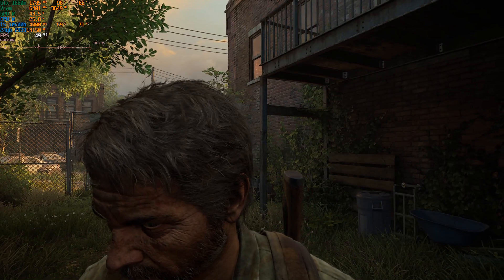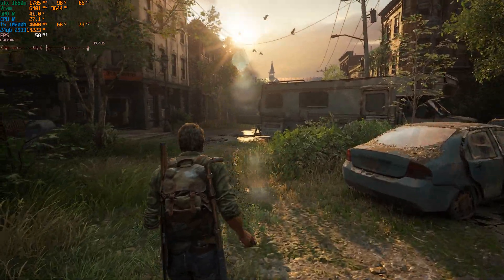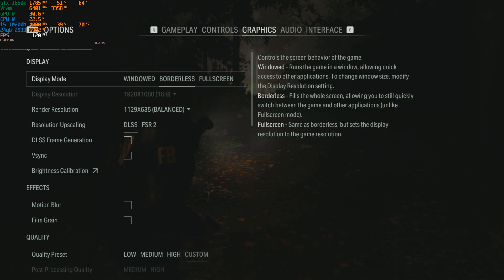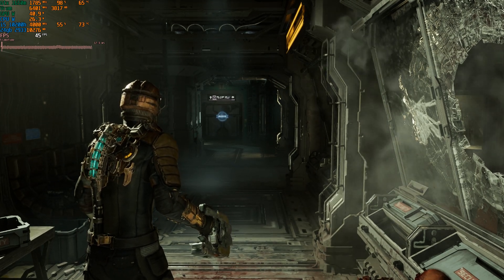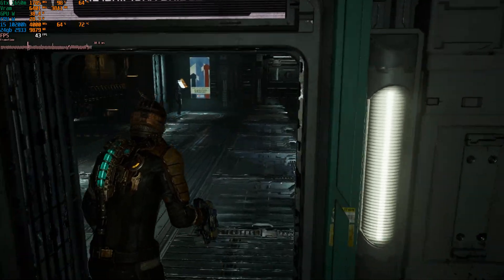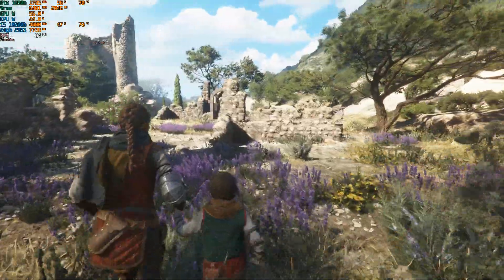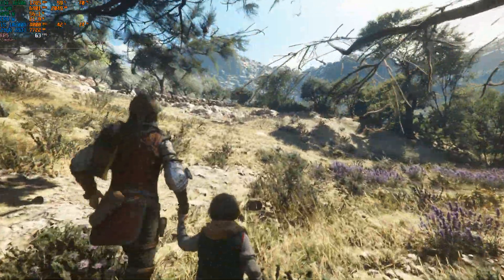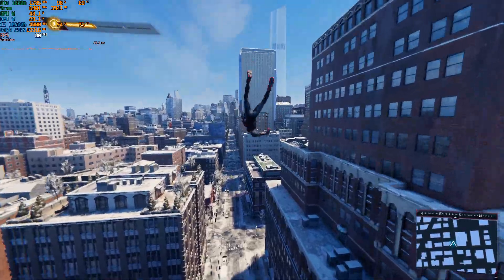5 Best Games using FSR3 Mod on a Gtx 1650 Laptop | Boost Performance!!!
00:00 Intro
00:26 First Game
02:01 Second Game
03:43 Third Game
05:17 Fourth Game
06:42 Fith Game

Dell G15
i5 10200h
24gb DDR4 2933mhz
Gtx 1650 GDDR 6
500 gb gen 3 Nvme 2,500 mb/s
2 tb Gen 3 Nvme 3,500 mb/s